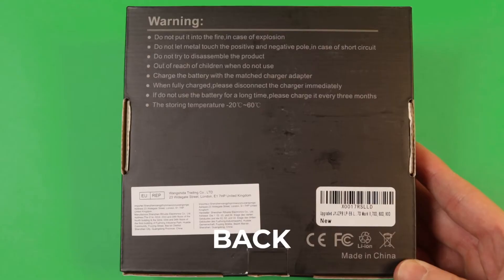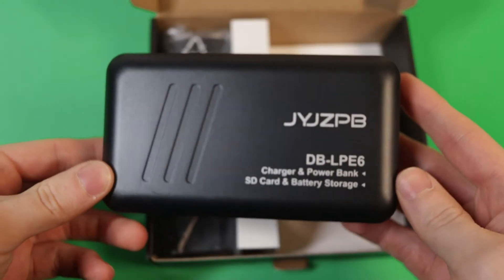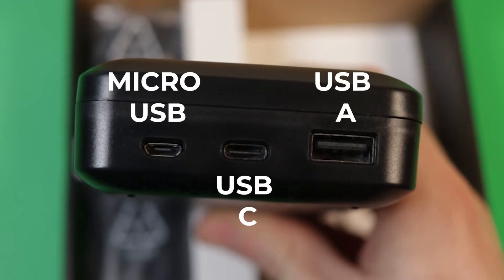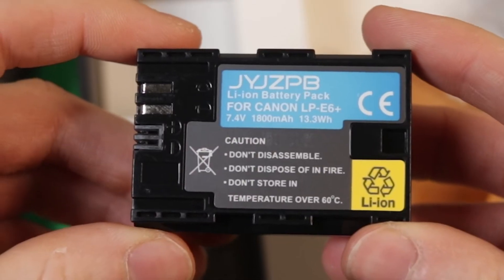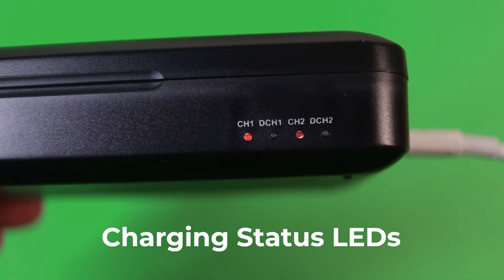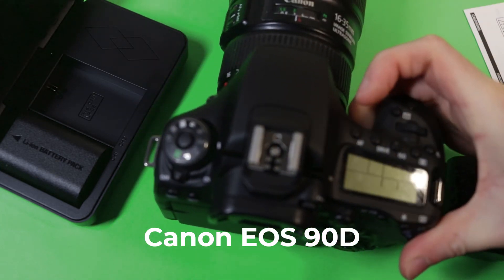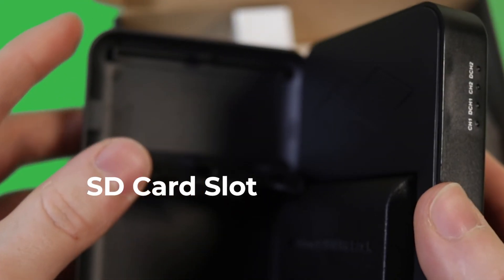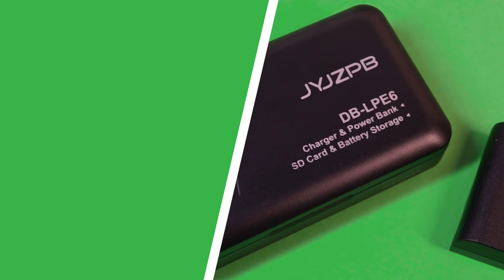Unboxing: JYJZPB LP-E6 LP E6N Batteries with Battery Charger Case | Tested with Canon 90D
Description: This is an unboxing of the JYJZPB LP-E6 LP E6N Batteries with Battery Charger Case (2 pack). I tested the batteries with my Canon 90D and they worked perfectly.